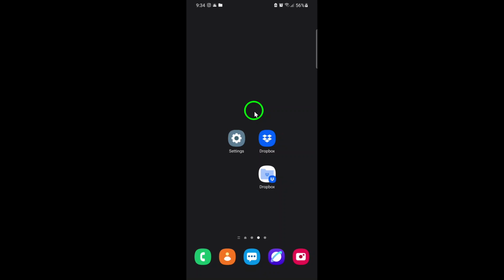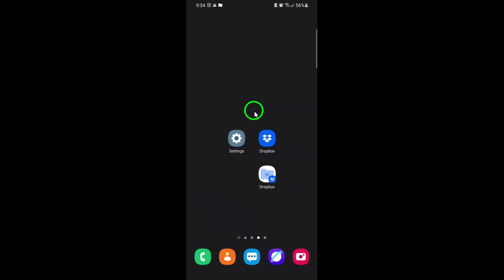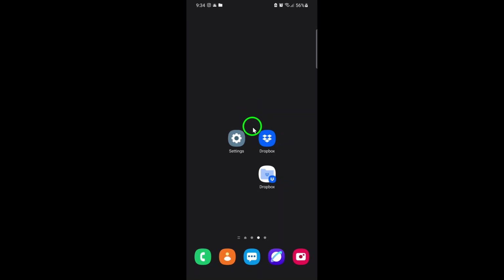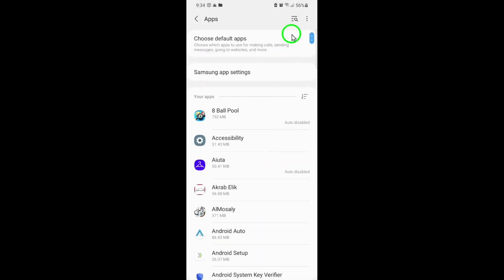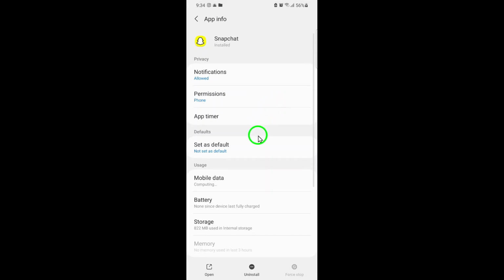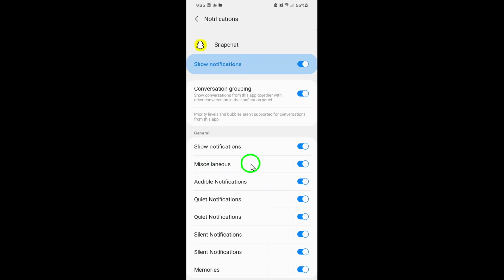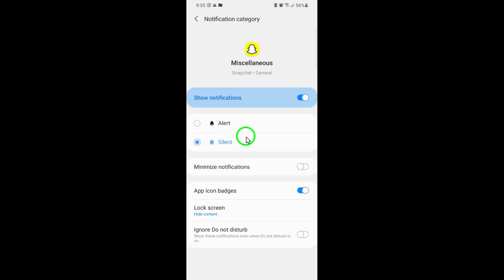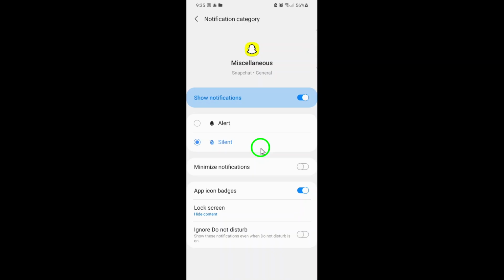How To Set Miscellaneous Notifications To Silent For Snapchat On Android (Updated)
Learn how to set miscellaneous notifications to silent for Snapchat on your Android device with this updated step-by-step guide. This simple process will help you manage your notifications more effectively and avoid unnecessary distractions.

1. Go to your Phone Settings

2. Tap on Apps

3. Tap on Snapchat

4. Tap on Notifications

5. Tap on Notification categories

6. Tap on Miscellaneous

7. Select Silent-
Timeline:
00:00 Start
00:12 How to do it
01:05 End